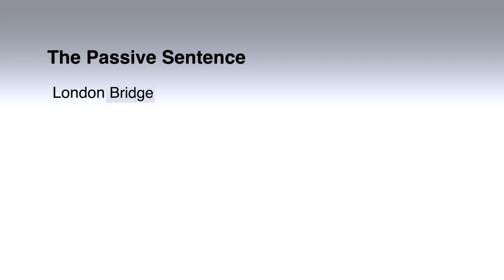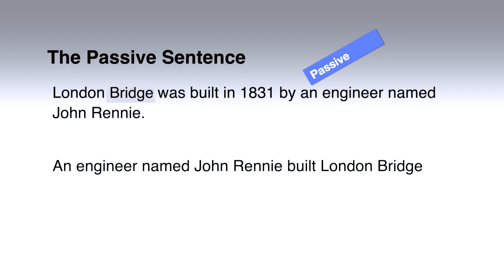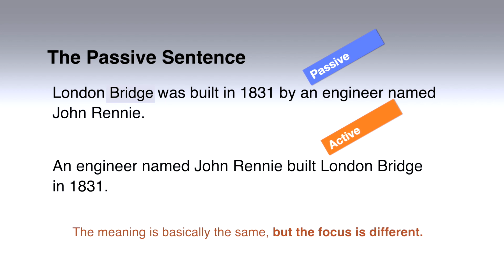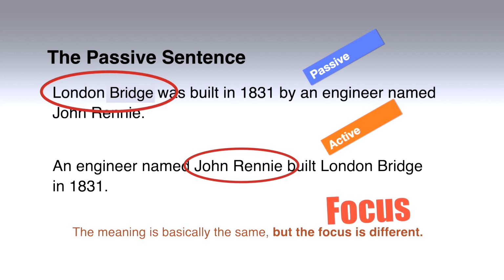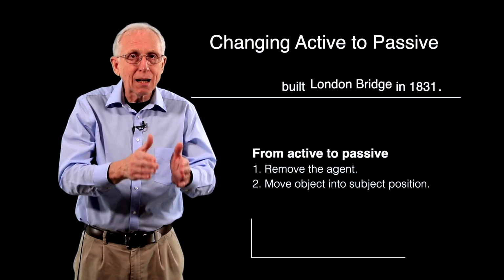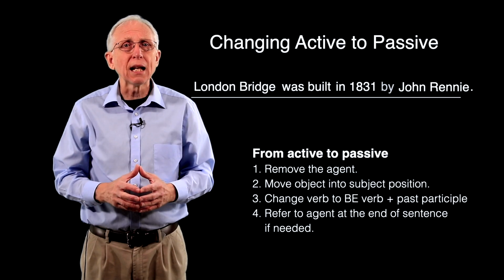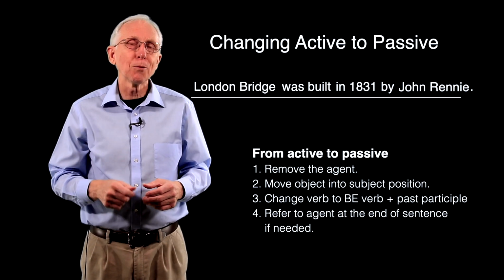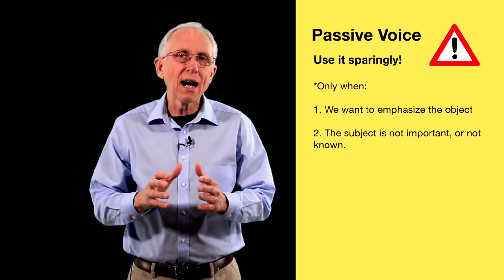Using the Passive Voice in Essays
The passive voice in essay writing shifts the focus from the subject to the object, emphasizing actions over the doer. While useful for clarity in specific contexts, excessive use can lead to vagueness. It’s advisable to employ the passive constructively, maintaining balance for clearer communication.